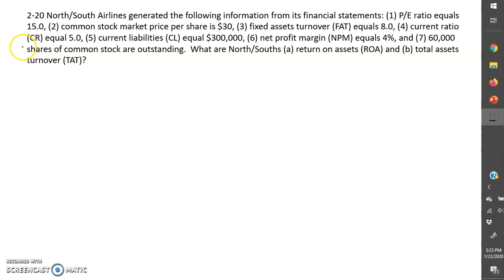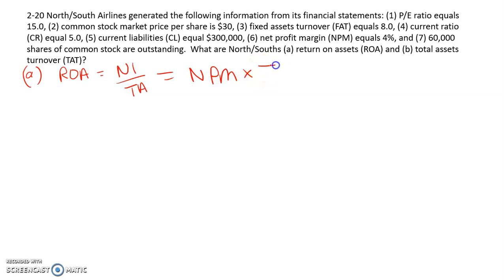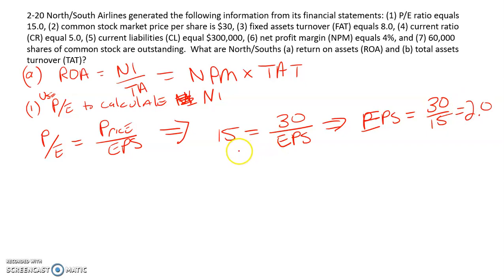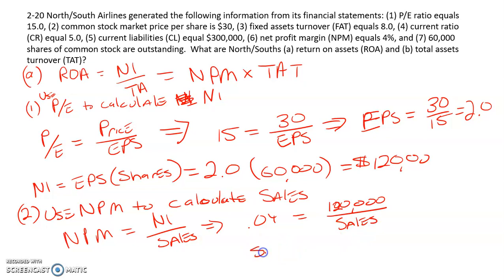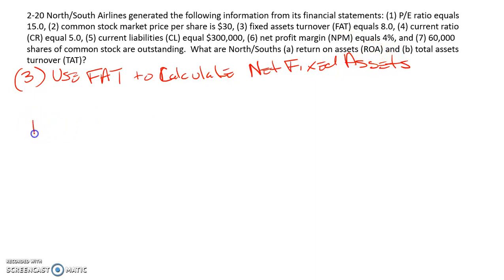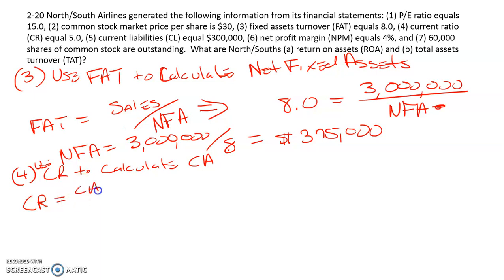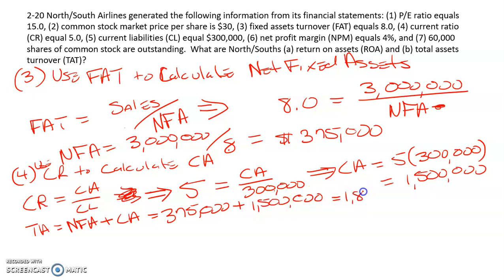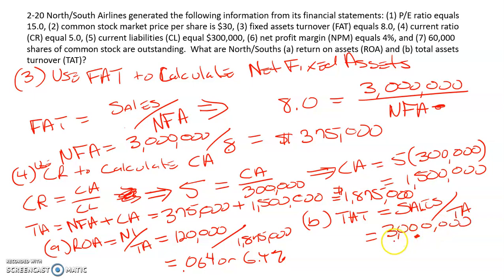CFIN6 Chapter 2 Problem 20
This video solves problem 20 from chapter 2 of CFIN6.